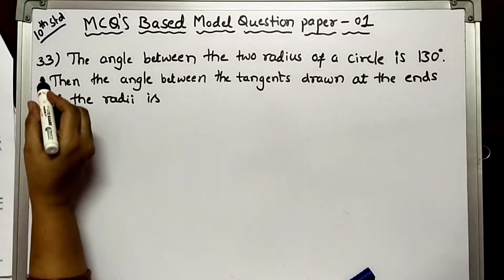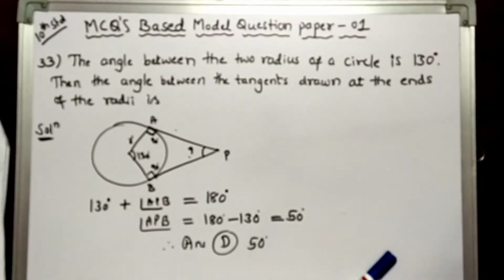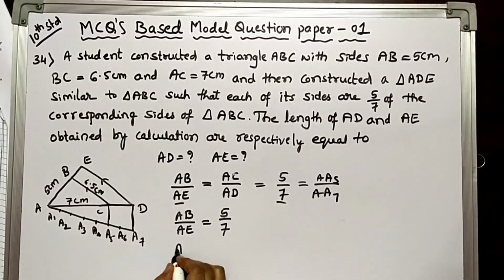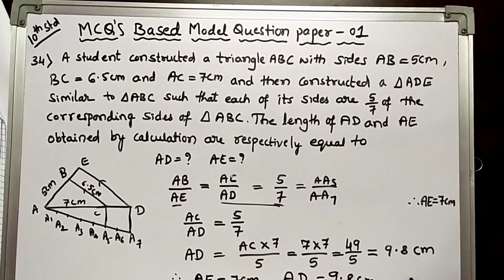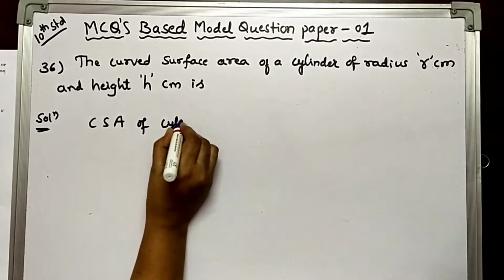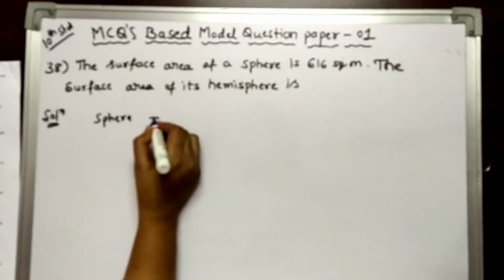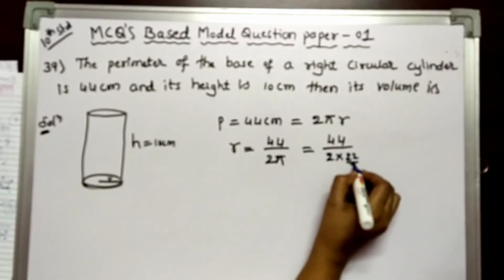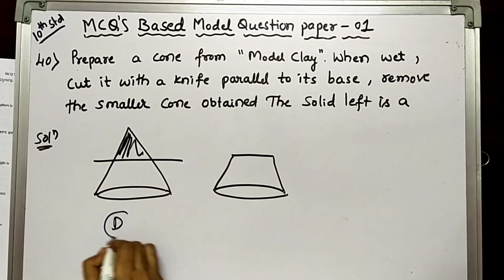SSLC MCQ'S BASED MODEL QUESTION PAPER PART 4 | BY UMA MAM | SURG MATHEMATICS